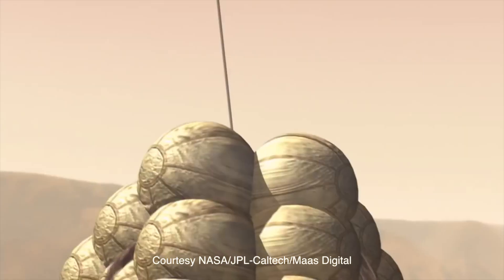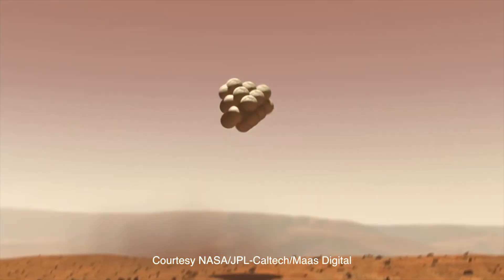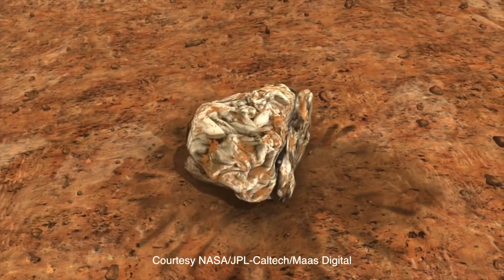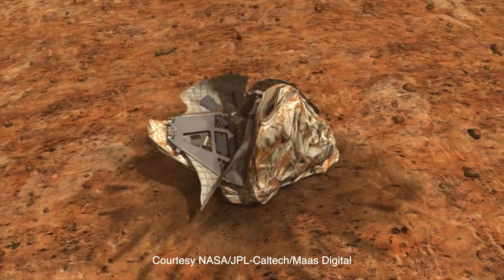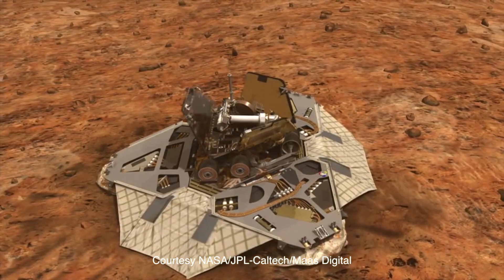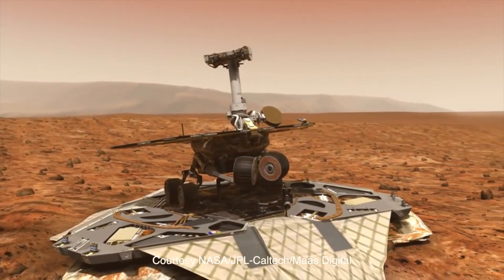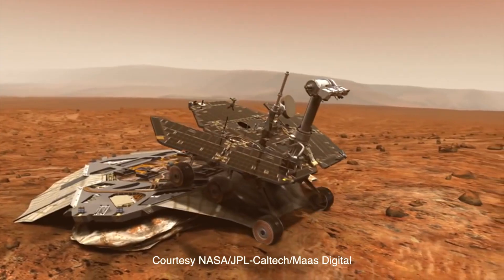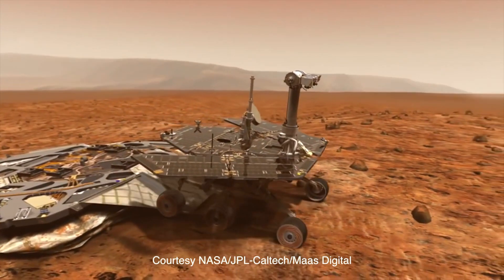Spirit Rover - Kickstarter Preview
Preview of the Spirit Rover from Plum Geek. Spirit is a desktop version of the famous rover sent to Mars. It is built around a Raspberry Pi computer and includes an Arduino compatible processor, along with computer vision and a ton of sensors and smarts. Launching soon!